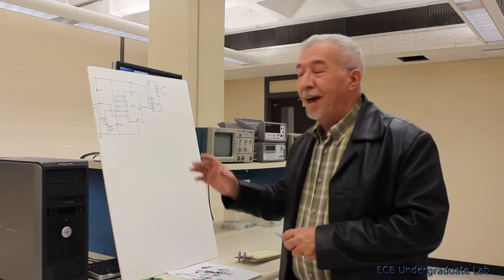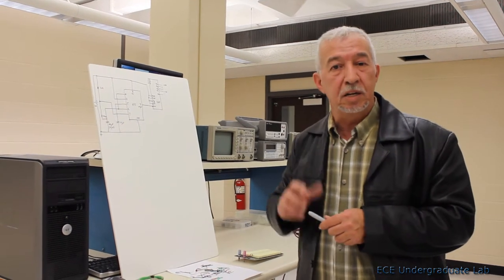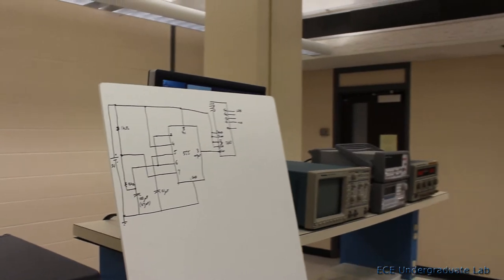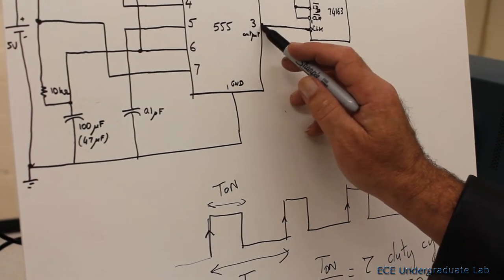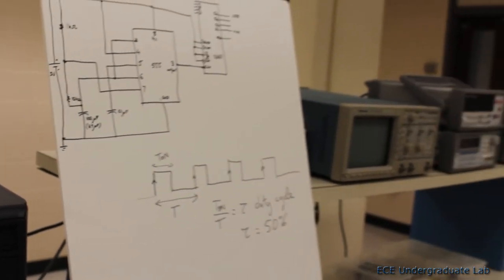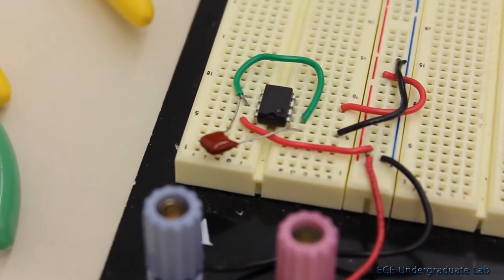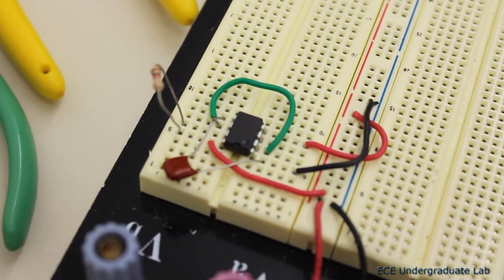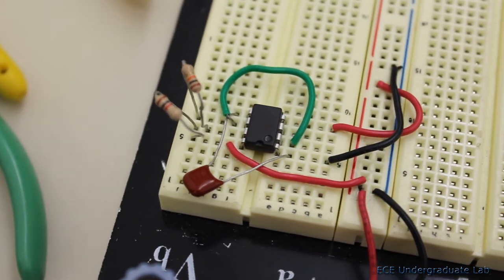Counters and Timers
Combination of timer and counter, a circuit that will be used in one of the experiments of FED 101 - Fundamentals of Engineering Design